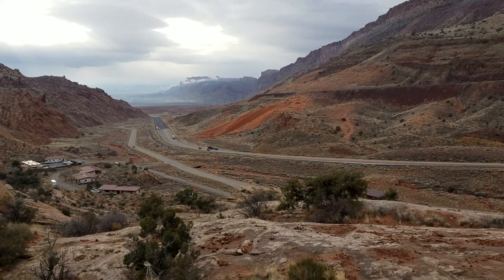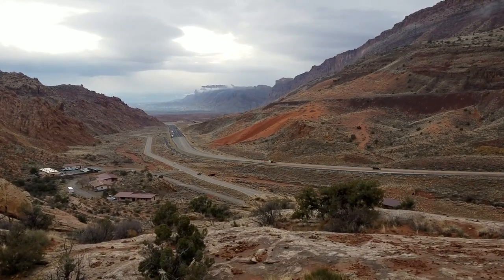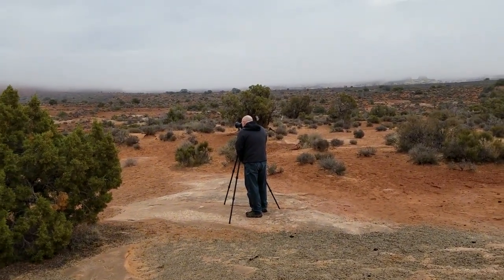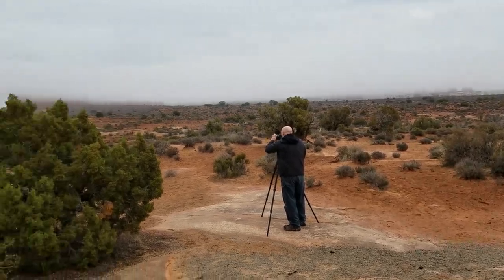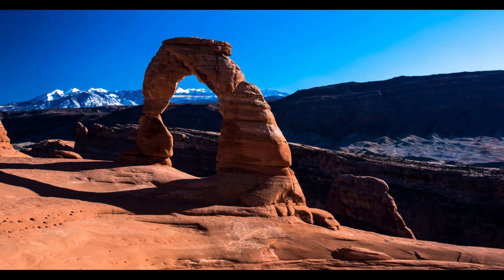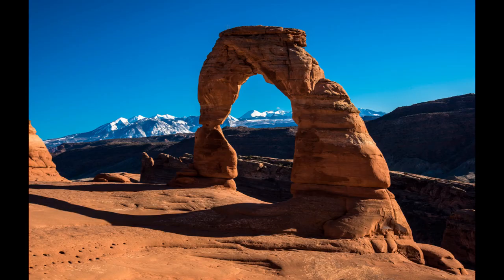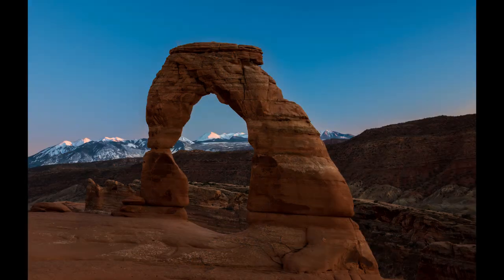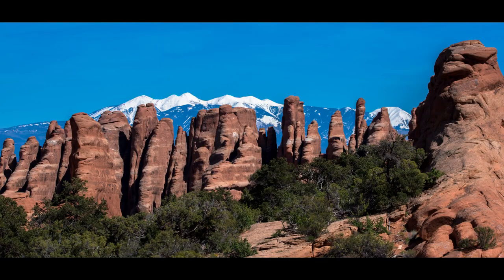Arches National Park Travel and Photography TIPS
Arches National Park, Utah is a beautiful national park in the U.S. It has mountains, deserts, and beautiful arches that will blow you away.

We provide travel tips for visiting Arches National Park. We share photography tips to help you get amazing photos while visiting Arches.

We share a ton of information in our blog articles to help you create the PERFECT ITINERARY and take AMAZING PHOTOS at Arches National Park!